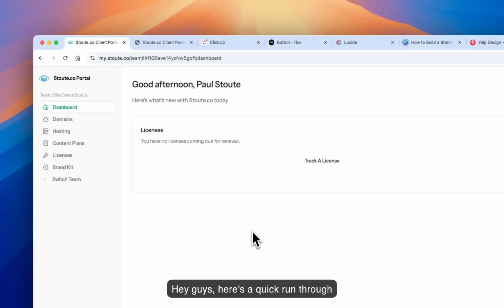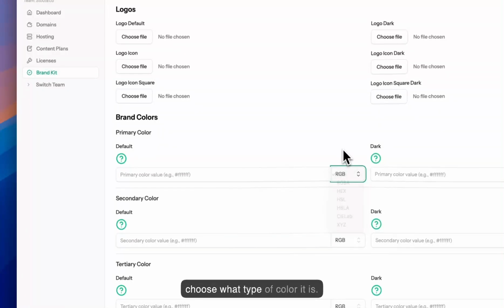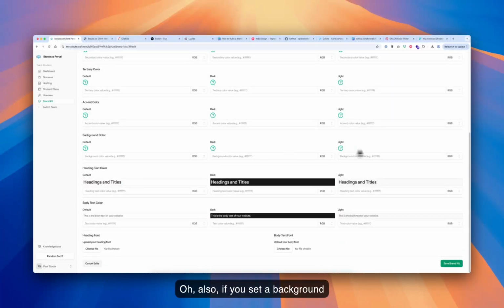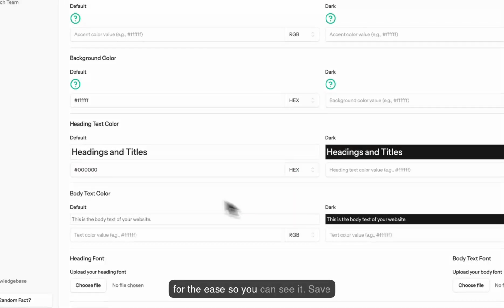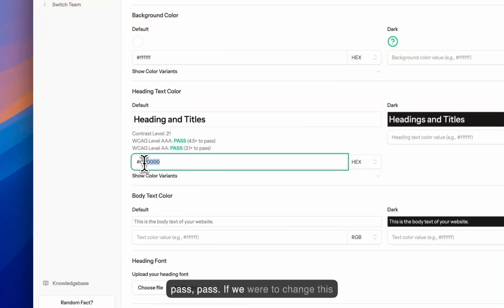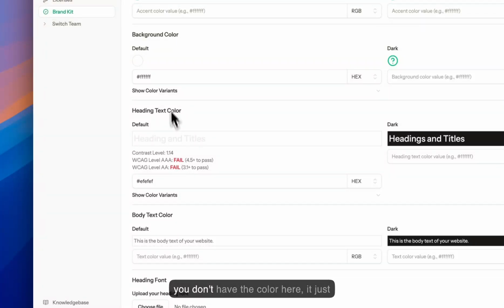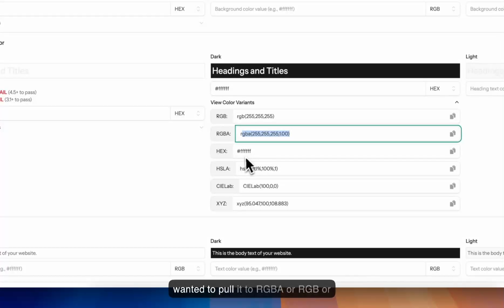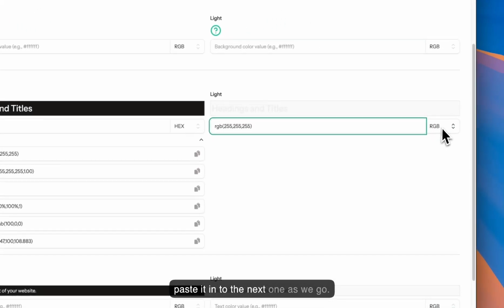Client Portal - Brand Kit Update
We have successfully added a brand kit to our client portal to allow clients to setup and manage their own brandkits which we will have access to. This will allow our team to better manage creative assets and maintain brand consistency.